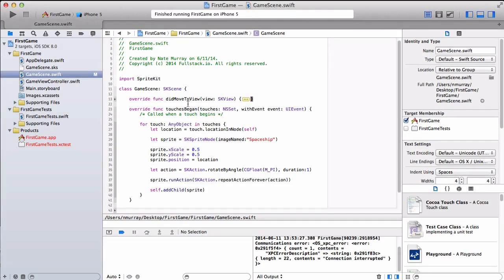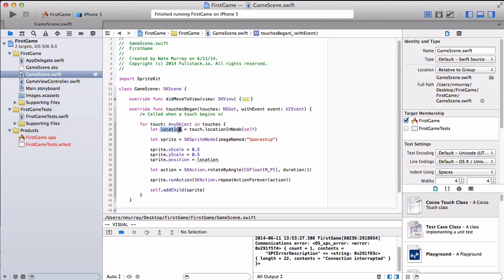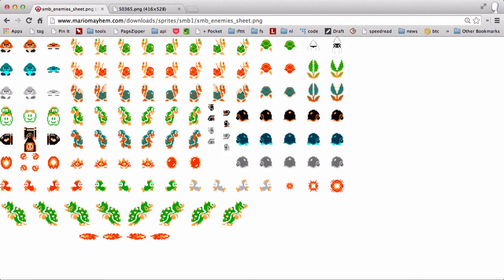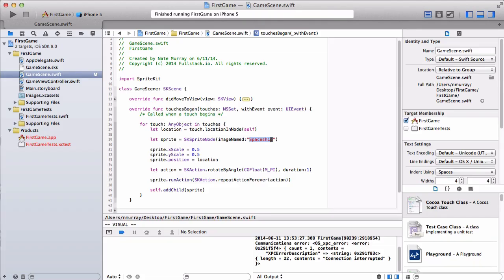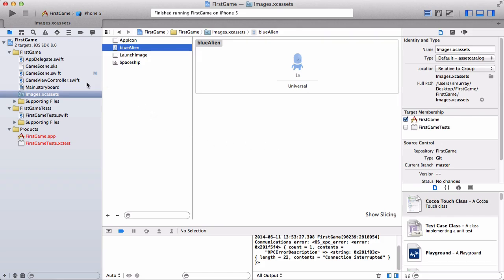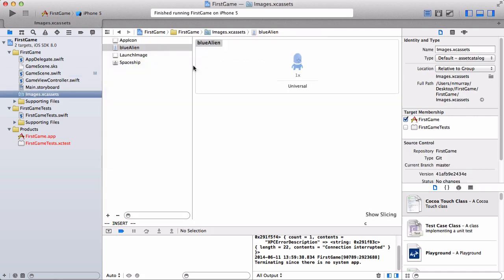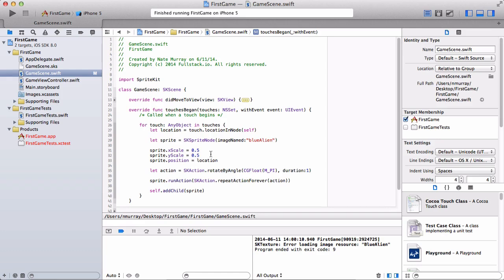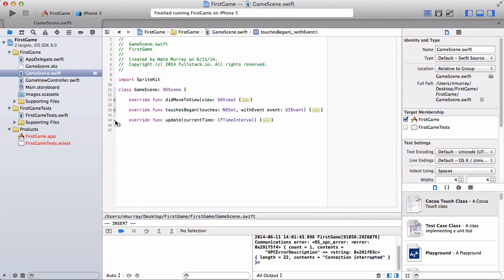Xcode and SpriteKit with Swift - Setting Up Part 2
This video is a continuation of - In this video we learn the basics of Sprites and how to modify our basic game.